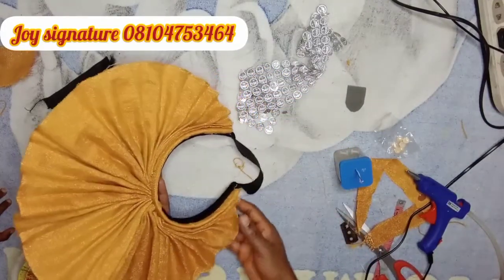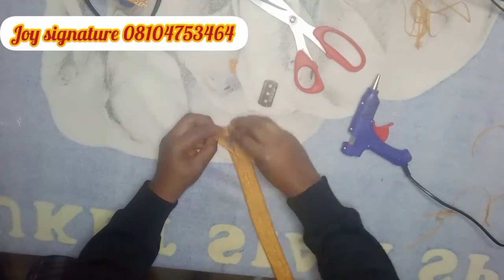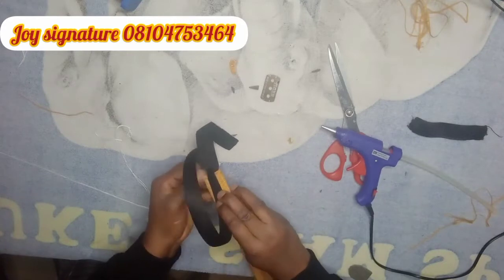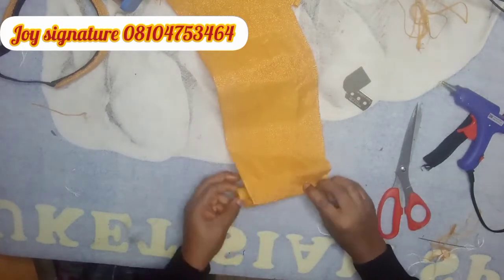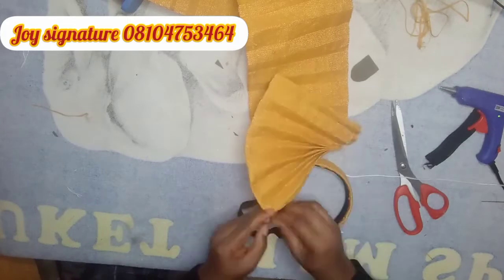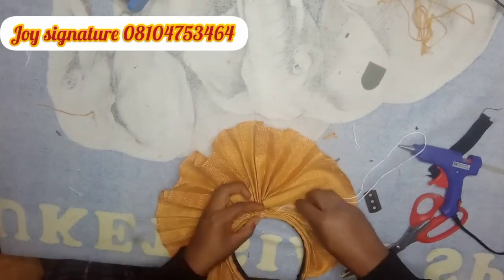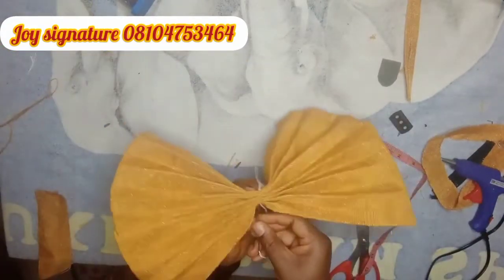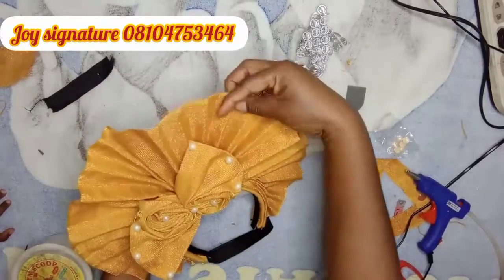how to make pleated aso-oke fan head band//easy way to make ASO-OKE head band 2022.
Don't forget to drop your suggestions on the comment section below.

aso-okeconedesign2022
howtomakeaso-okefanpleateddesign

Telegram :joyeric muoghalu Instagram: joyeric muoghalu